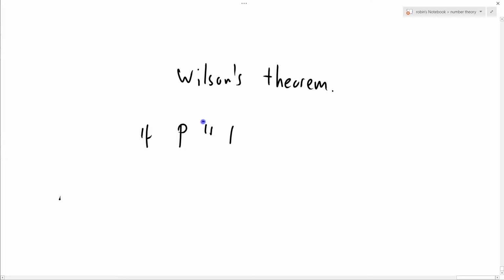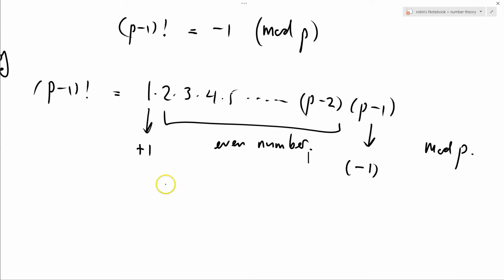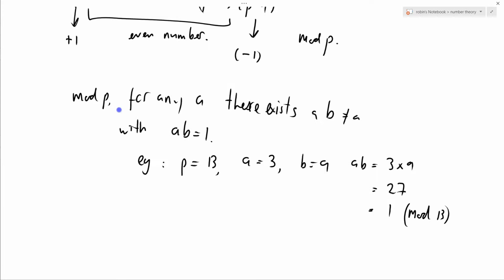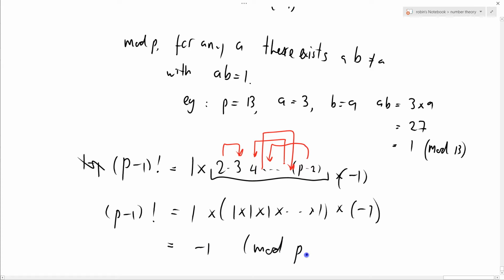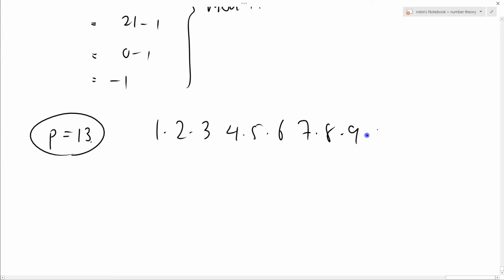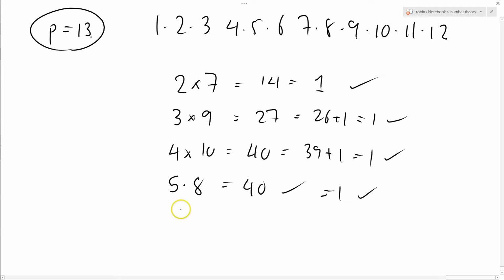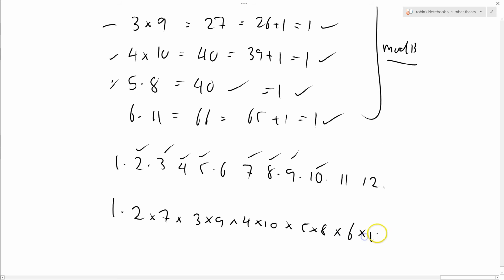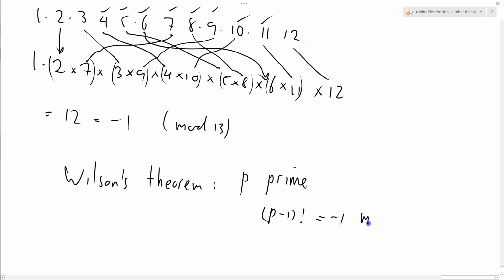Number Theory 17: Wilsons theorem